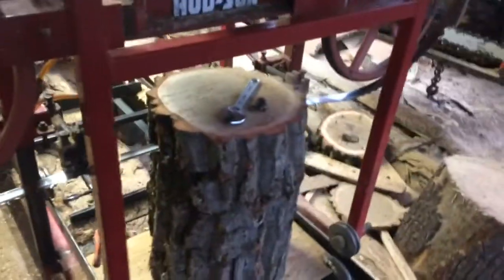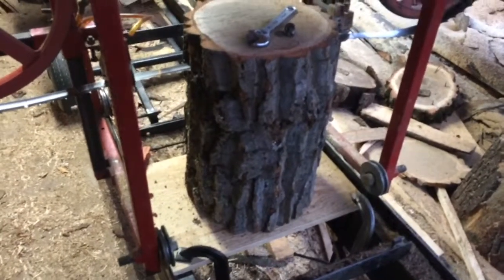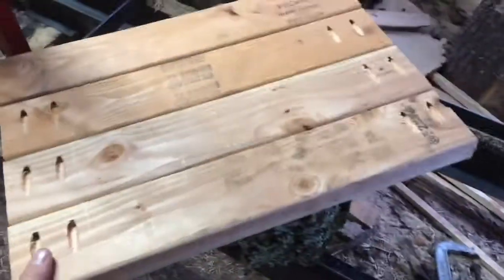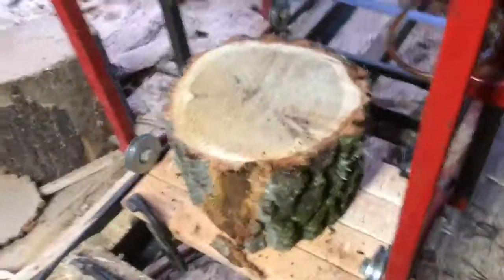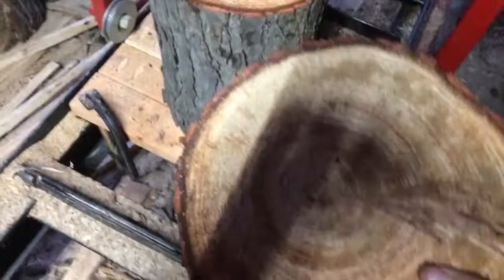Making cookies with my sawmill